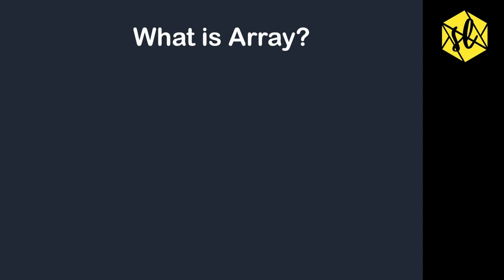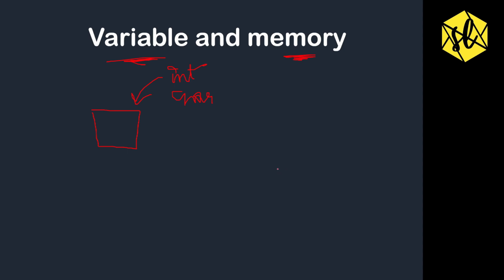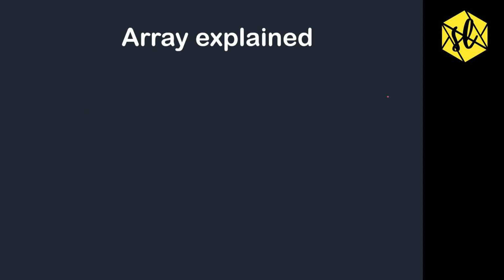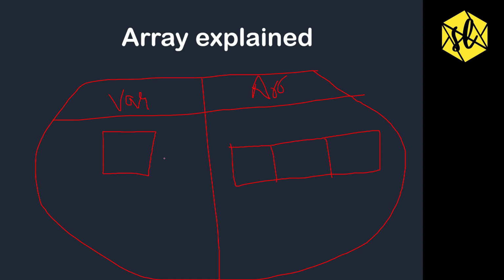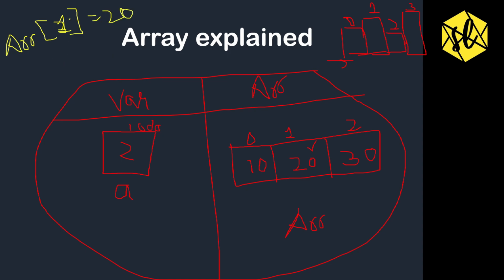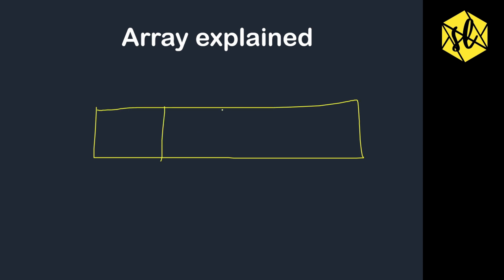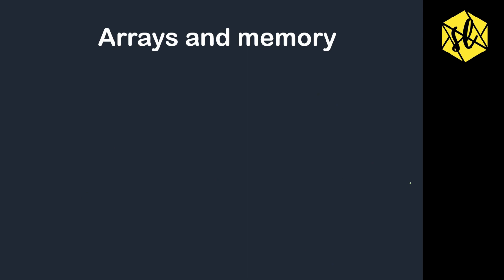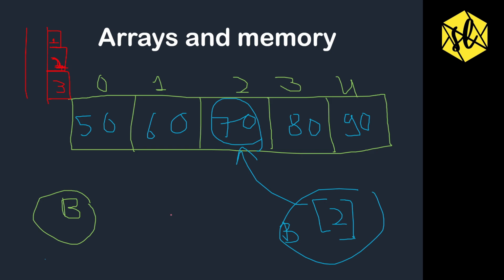31.C Tutorial: Arrays-Concept explained, variable revision, definition, memory management, Address.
This is the 31st video of our C Tutorial series.

In this video we have started new topic that is Array.

Content of the video are:
Arrays,
Concept of array
Variable and memory
Array and memory
Memory Diagram and address
index in array